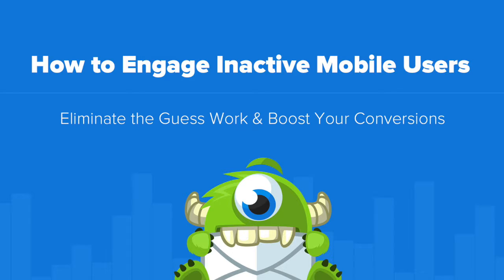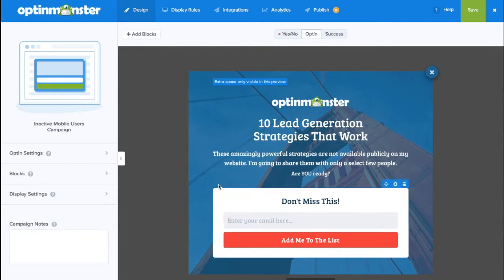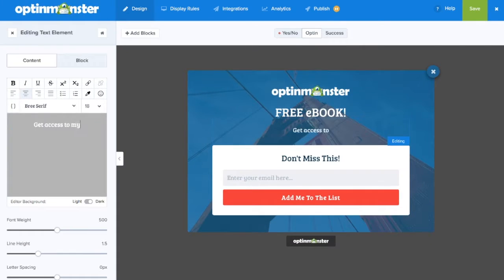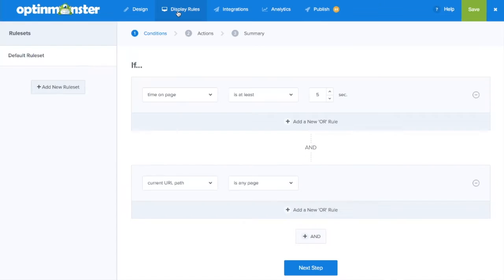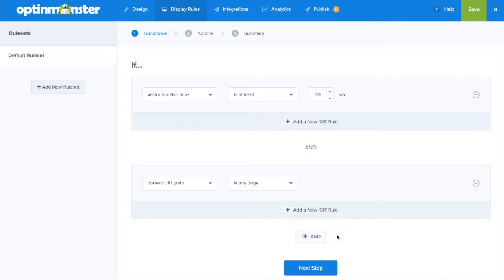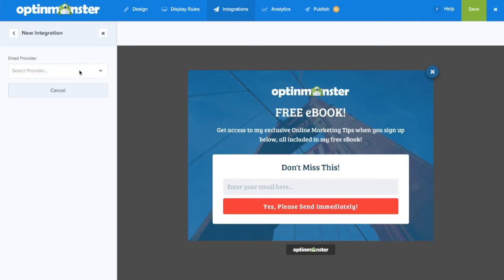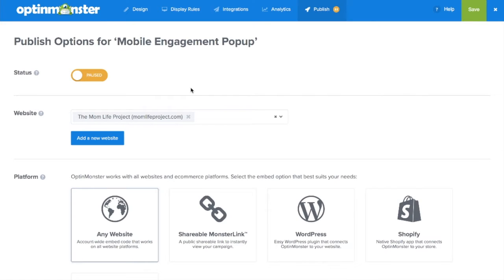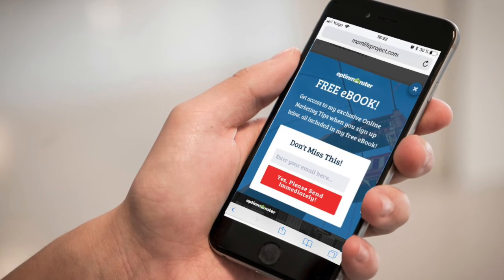How to Engage Inactive Mobile Users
To learn more about OptinMonster' s Mobile friendly popups, go

In this video, we'll take you step-by-step to create a campaign that will engage with your inactive mobile users. With OptinMonster, increasing mobile conversions is easier than ever.